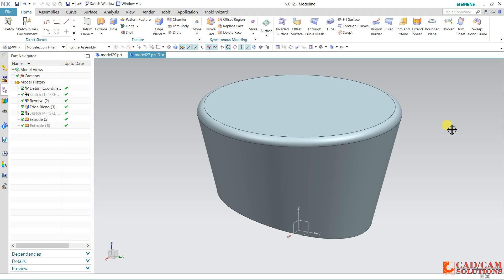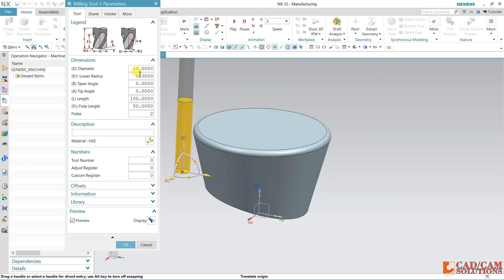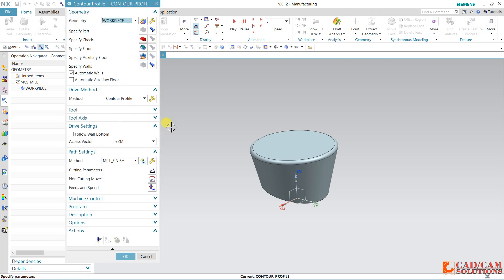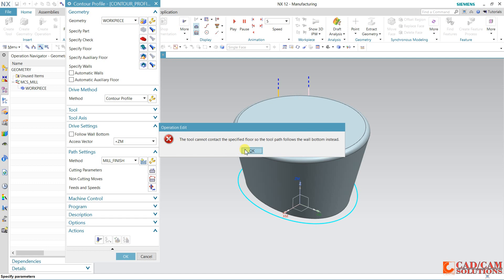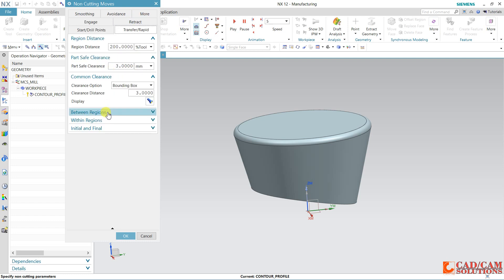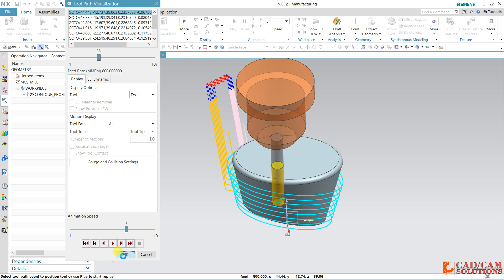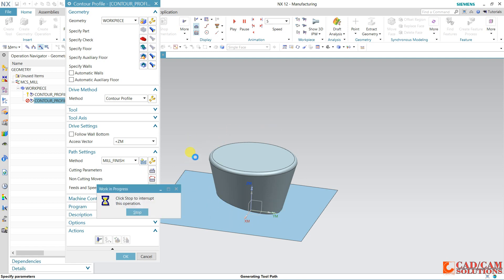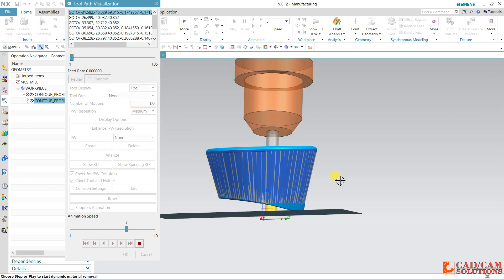NX CAM CONTOUR PROFILE 5AXIS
Now you can find complete NX CAM course on "UDEMY"